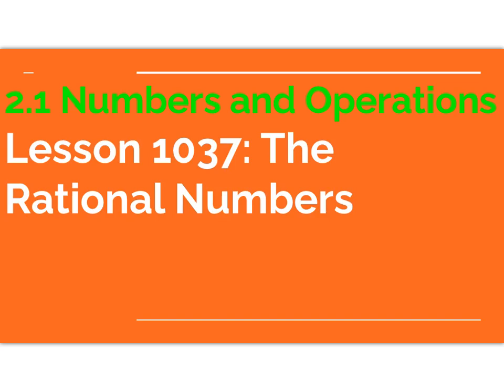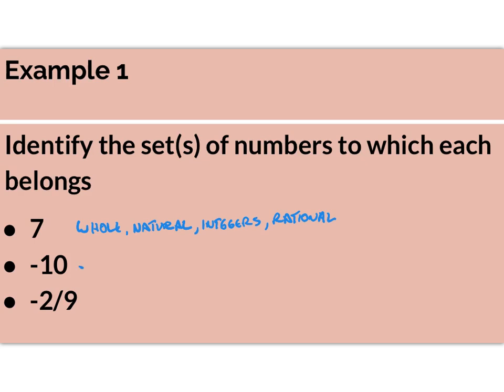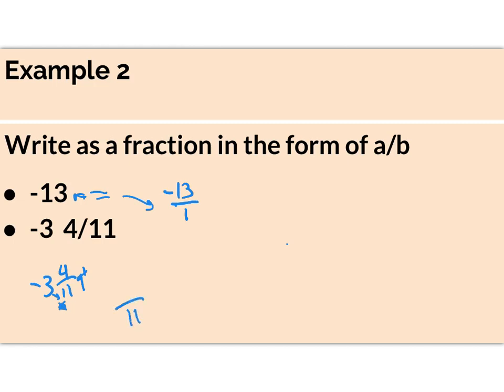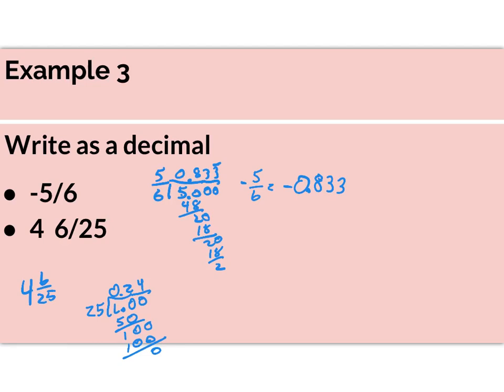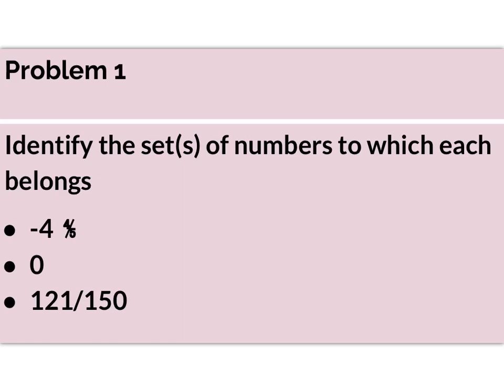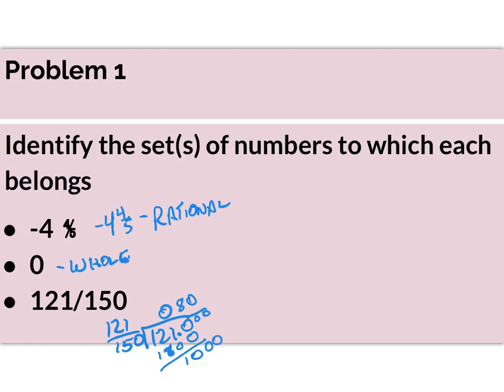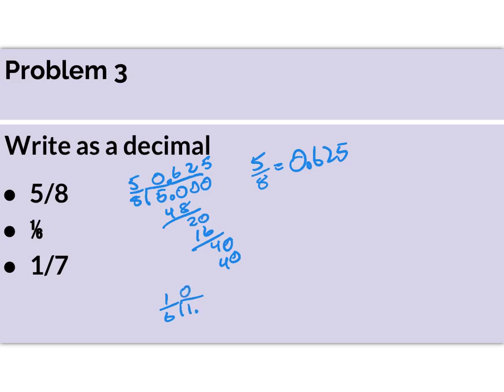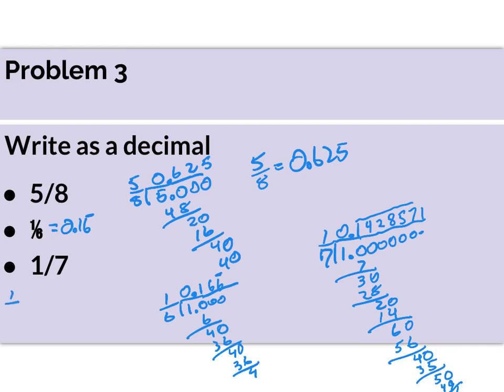Lesson 1037-The Rational Numbers